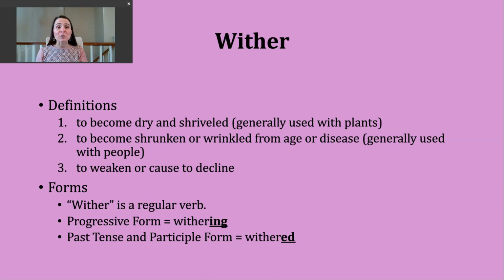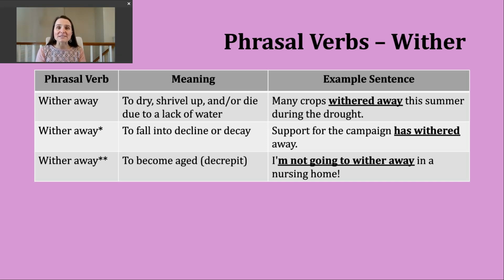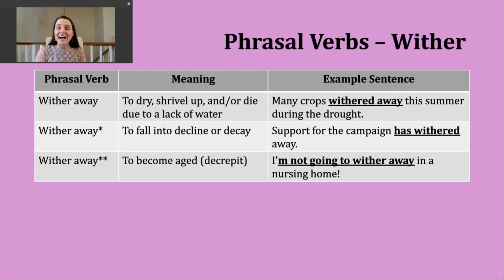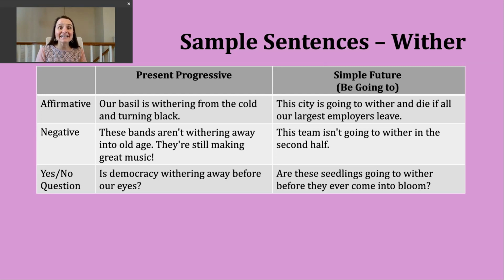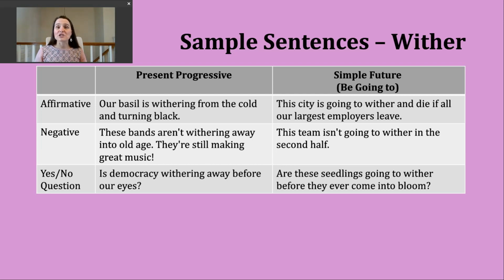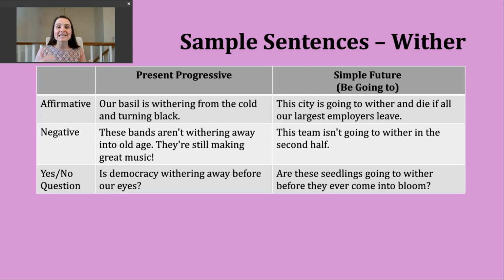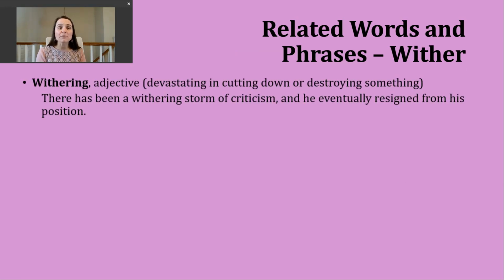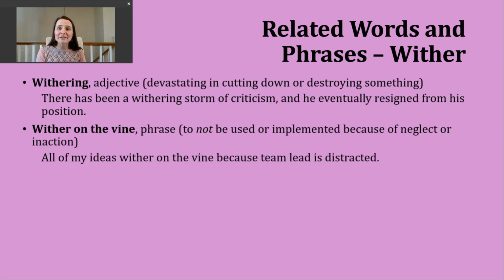Verb of the Day - Wither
This video discusses (1) some of the meanings for the word WITHER; (2) phrasal verbs using WITHER; (3) how to form affirmative statements, negative statements, and yes/no questions in the present progressive (continuous) and simple future (be going to); and (4) related words and phrases.